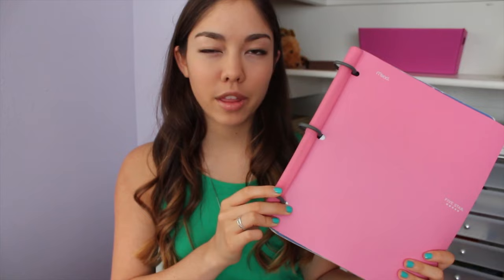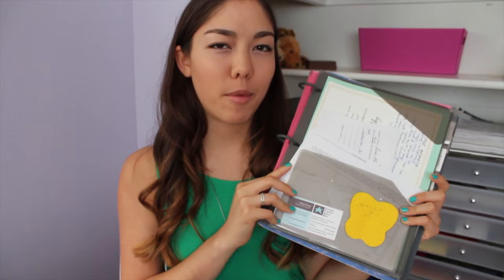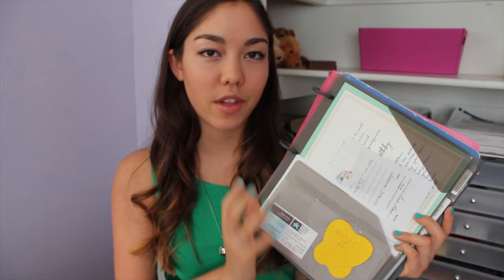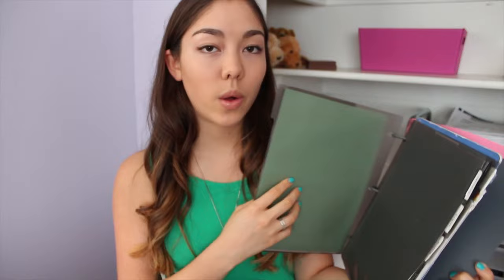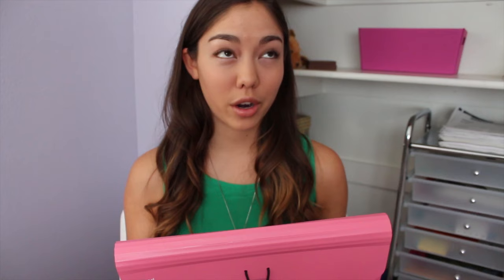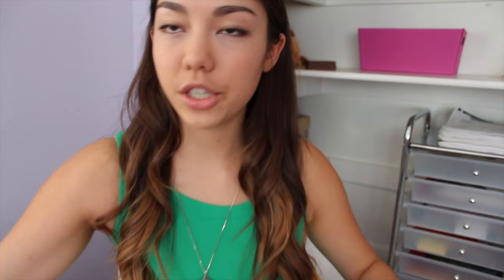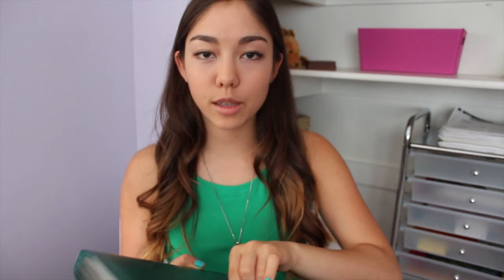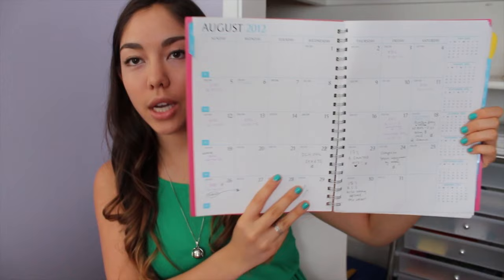School Organization Tips + HW Inspiration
Hey girls!

Here is my organizational tips + inspiration for my school binder! I know that it's very long AND that my contour is awful, but please bear with me! I hope this is helpful for some of you out there. If it is, let me know! Also, please leave any back to school requests that you have in the comments!

I just got back from my week-long trip out of state! I filmed some videos while I was gone that I'm excited about and I think you'll like them!! Also, I will be uploading an important announcement about my channel as soon as I can find to film. Until then, I hope you enjoy this video!

- Annemarie

AnnemarieChase

& I made a Tumblr!!